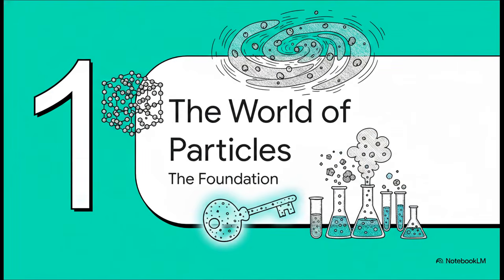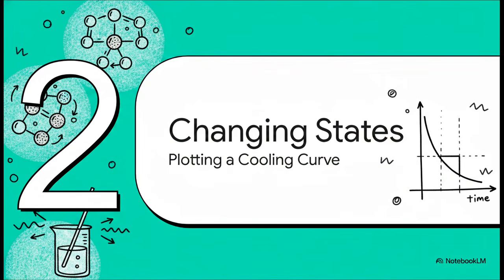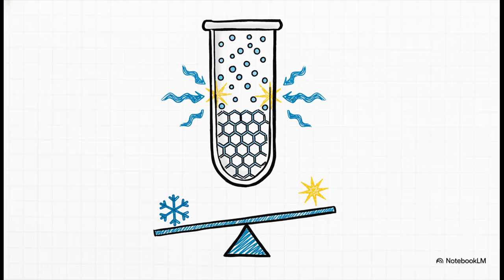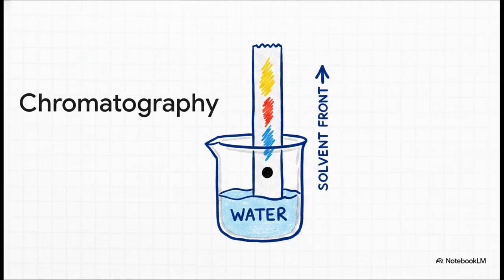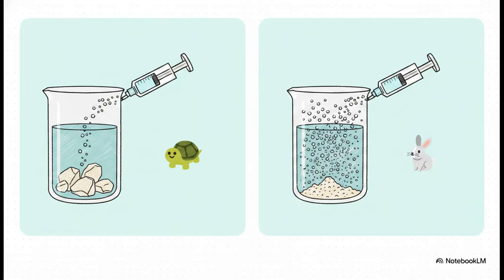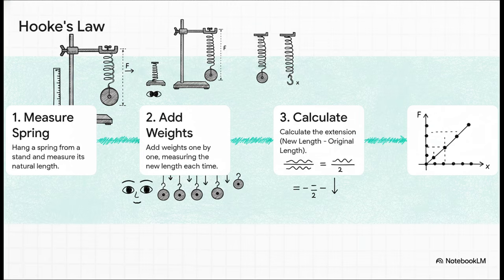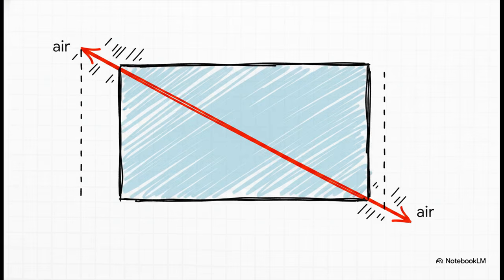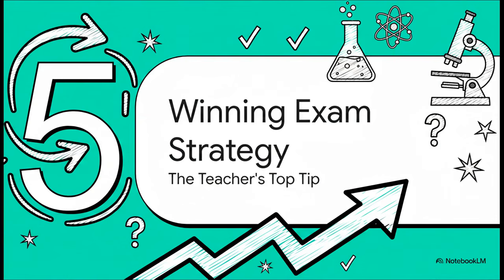Junior Cycle Science States of Matter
Master Junior Cycle Science: Essential Experiments & Particle Theory!  The Study Table Ireland

Welcome to The Study Table Ireland! Are you studying for your Junior Cycle Science exams and aiming for top marks? In this video, we break down the most important, high-yield topics and mandatory experiments from across the syllabus to help you secure that 'A'.

What We Cover in This Video:

The Physical World & Particle Theory: We explain the States of Matter, visualizing how particles are packed tightly to just vibrate in solids, how they slide past each other in liquids, and how they move rapidly and randomly in gases.
Changes of State & The Cooling Curve: Master the kinetic theory behind melting, boiling, condensation, and sublimation. We also take a deep dive into the mandatory cooling curve experiment (using Cetyl Alcohol or Stearic Acid) to explain exactly why the temperature "plateaus" and stays flat during freezing.
Chemistry & Separation Techniques: Learn the exact equipment, methods, and results you need to know for Distillation and Chromatography. Plus, we explore rates of reaction and prove why crushing marble chips increases the surface area and speeds up the reaction.
Core Physics: Easy-to-follow explanations of Hooke's Law and how light refracts (or bends) when entering and exiting a glass block.
Biology & Earth Space: Get a quick-fire review of the mandatory Food Tests and their positive result colors, along with a simple experiment demonstrating how greenhouse gases trap heat and model global warming.
Exam-Winning Strategies: Discover insider teacher tips, like why learning to draw properly labeled diagrams can often earn you more marks on the exam than a long paragraph!
Why Watch? This video skips the fluff and gives you exactly what the examiners are looking for: the equipment, the method, and the result for your mandatory experiments. Stop stressing over messy notes and let The Study Table Ireland help you visualize these complex concepts so they stick!